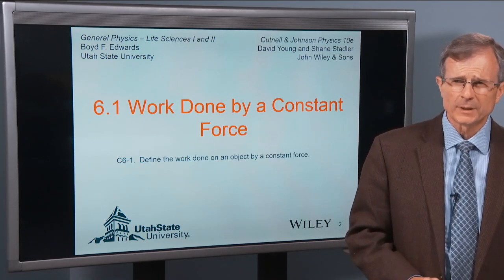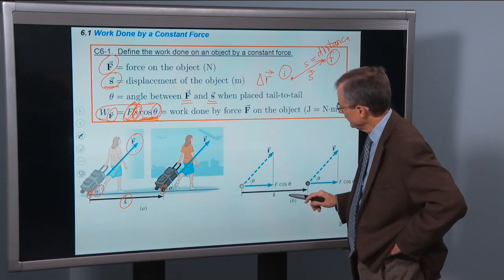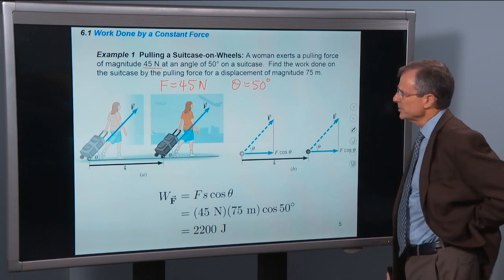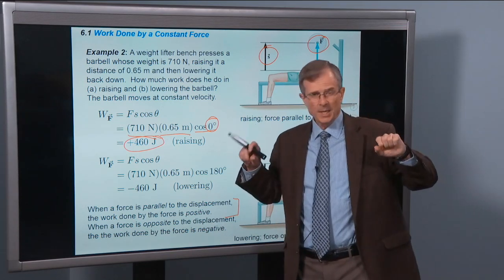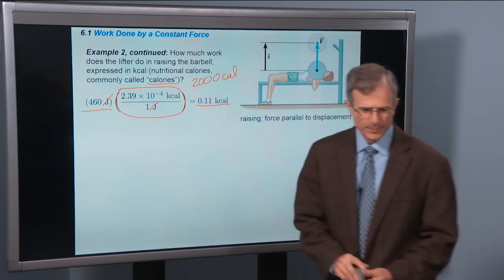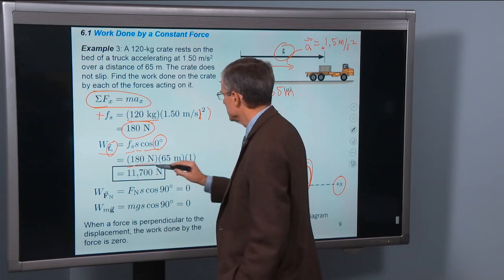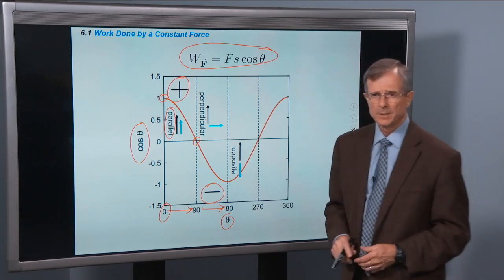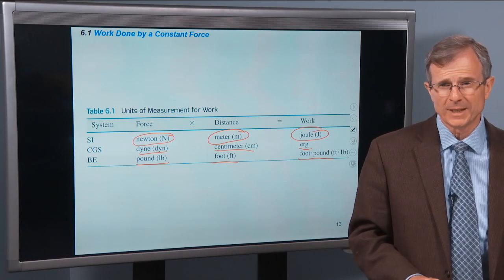6.1 Work Done by a Constant Force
There's a typo at 21:45.  The work done by static friction should be in joules, not newtons.